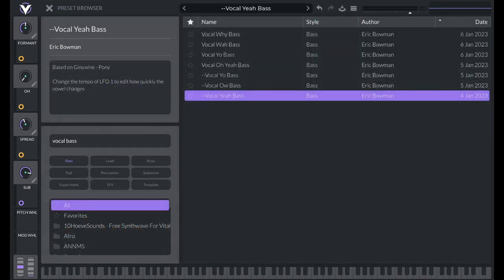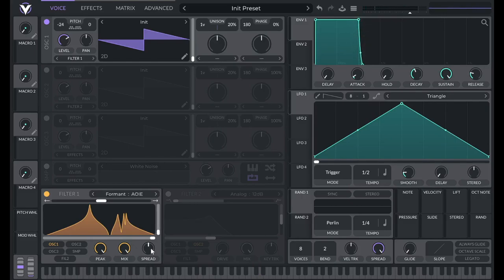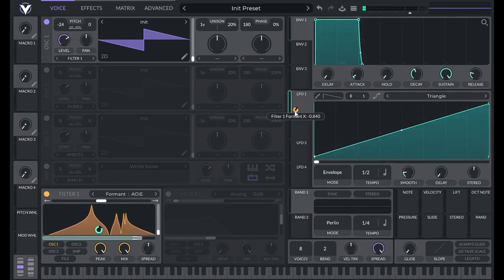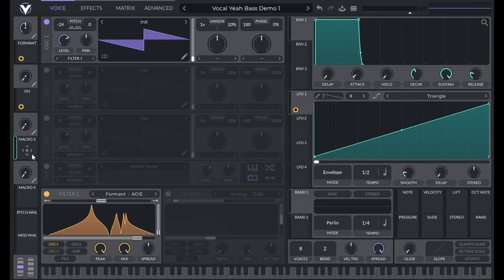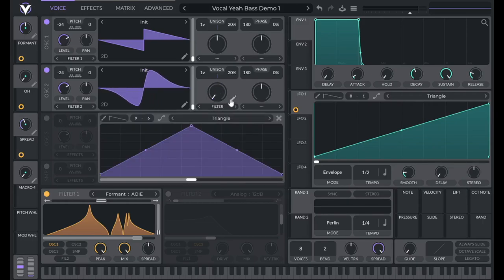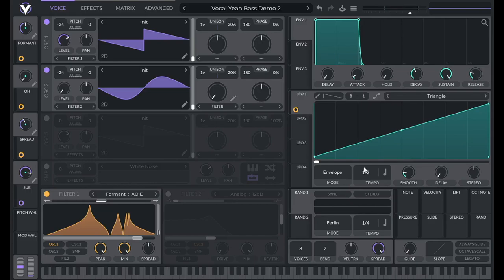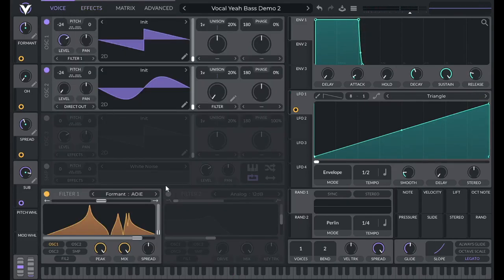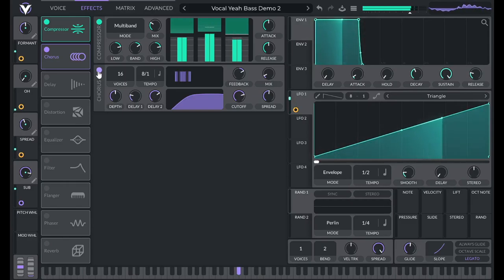How to: Vocal "Yeah" Bass (Ginuwine - Pony) in Vital - Synthesis Sound Design Tutorial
I'm using Vital version 1.5.5 which you can get for free (full-featured)
If you enjoy the software, consider upgrading to support the developer and get additional content.

00:00 Demo
00:17 Video Topics
00:39 Tutorial
02:00 Turn it to 11
02:45 Formant Filter
04:26 Sub
06:13 Melisma
06:54 Effects
08:52 Next Steps